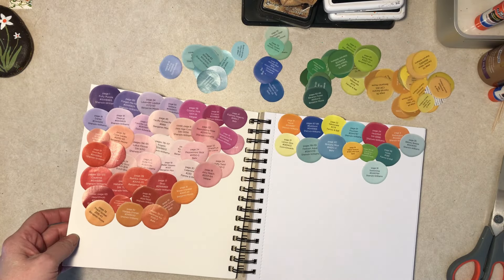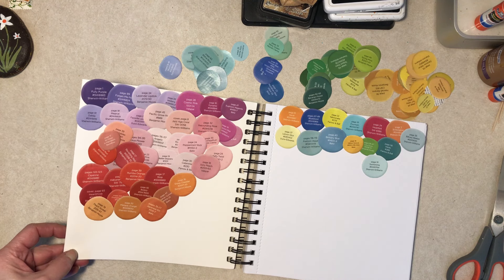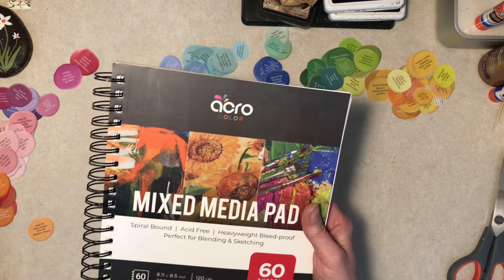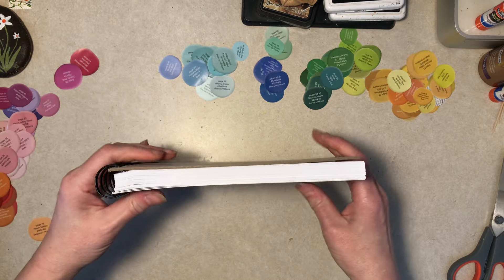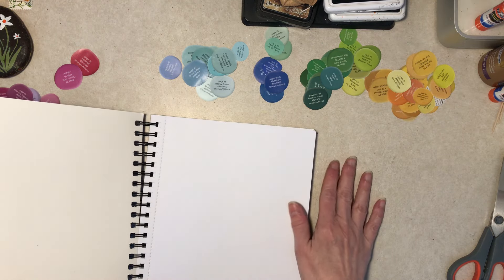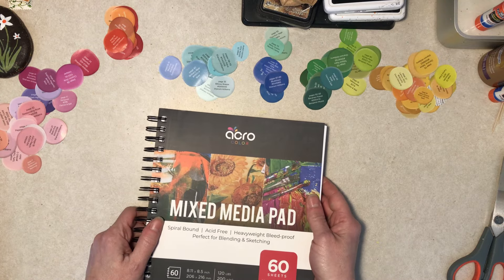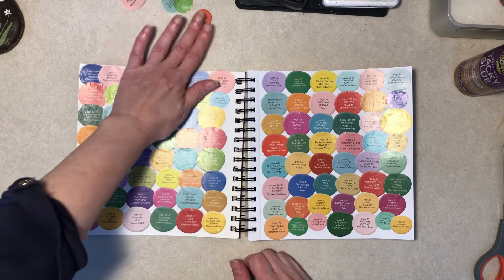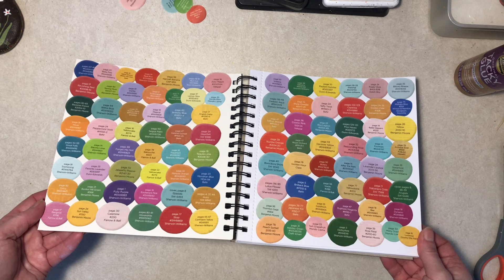The Next En Masse Glue Book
Hey, she finally bought a new book. Let's get started. Note: don't get too attached to these pages. Not intended for children.